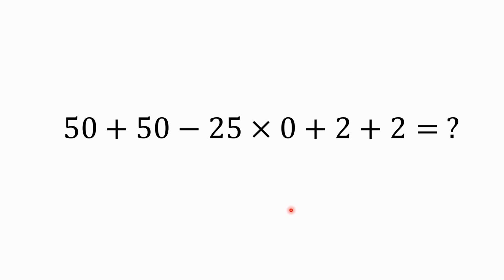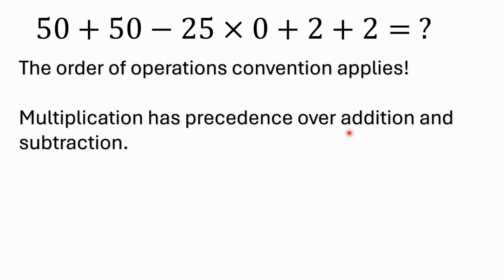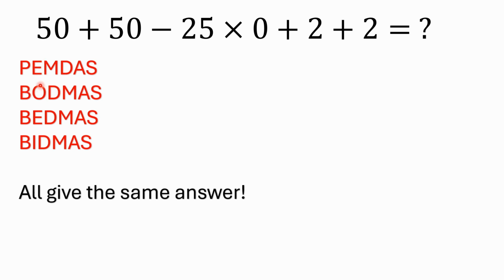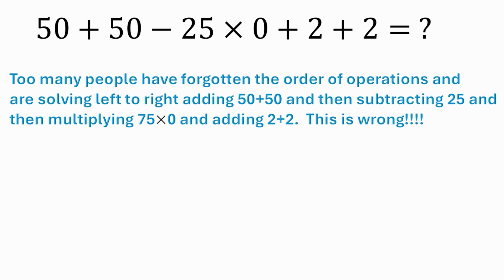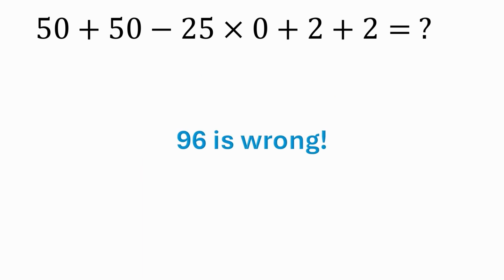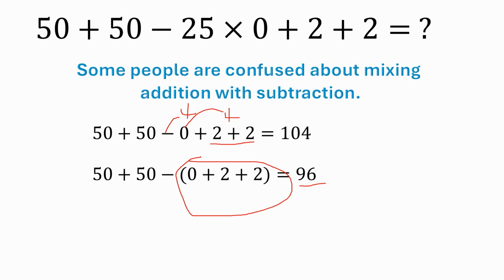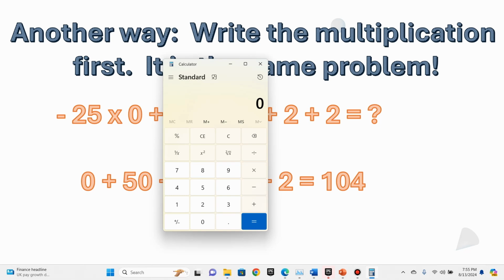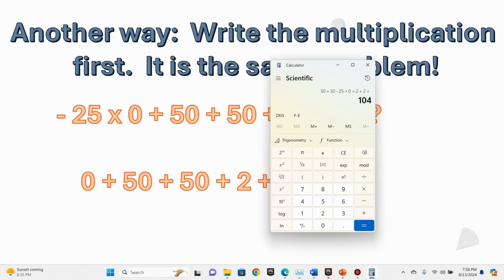50+50−25×0+2+2= ?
A simple mixed operations problem.  Can you solve this?  Please check out the Math Puzzle Crash Course Group on Facebook as well!